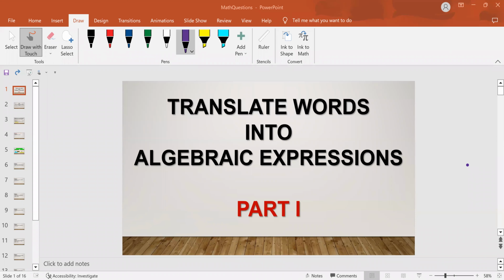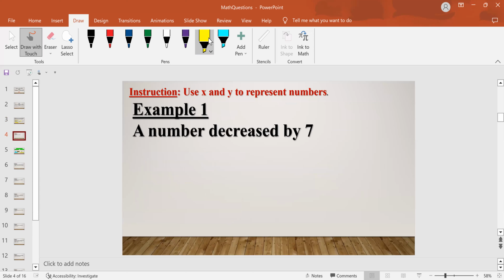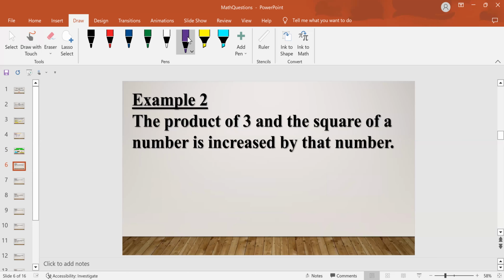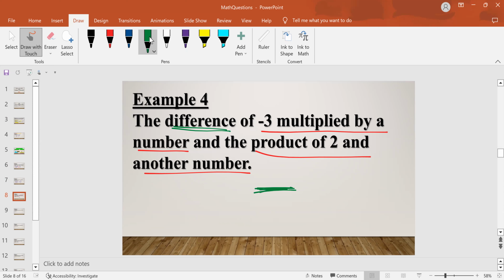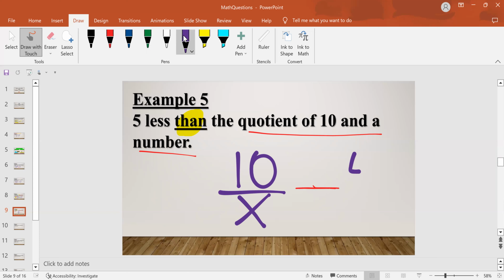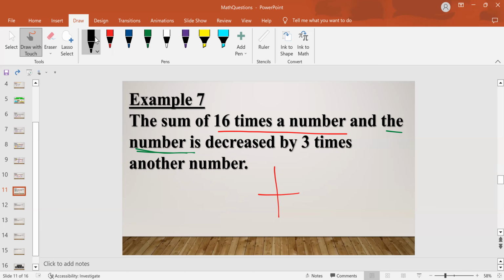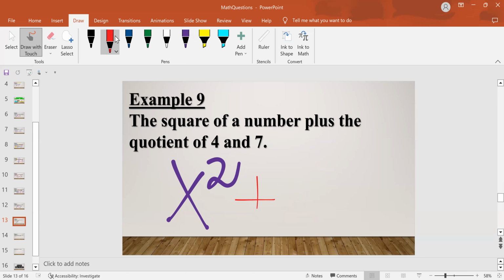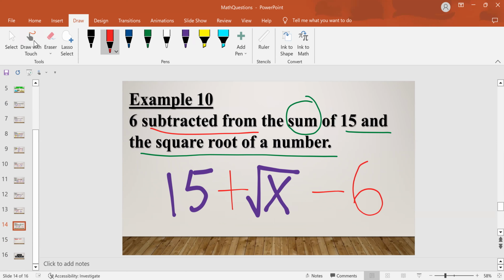Translate Words into Algebraic Expressions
Translate Words into Algebraic Expressions - Translate Words into Mathematical Expressions. This lesson answers the questions: How do I write an algebraic expression in words? How do I translate a verbal expression? How do I translate a verbal sentence? How do I model a function in words?